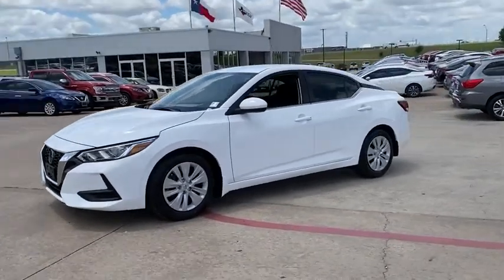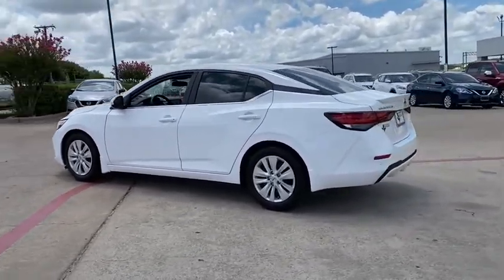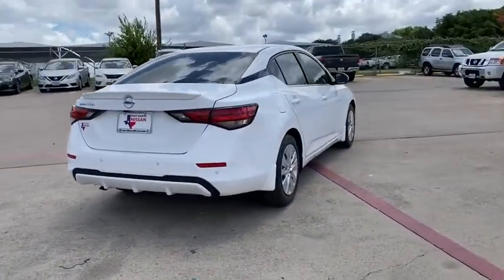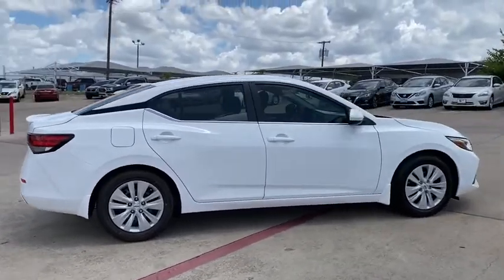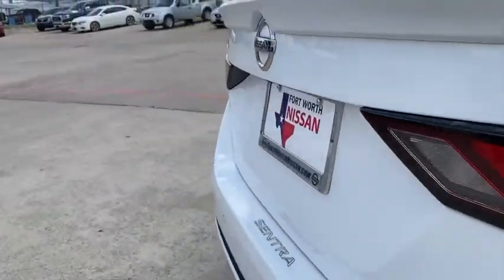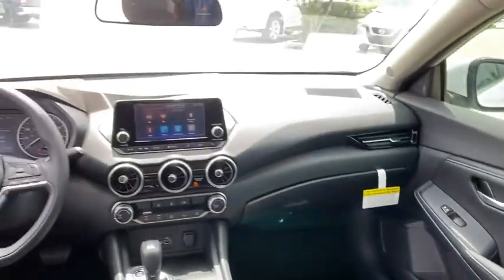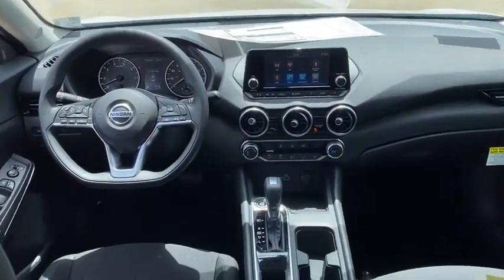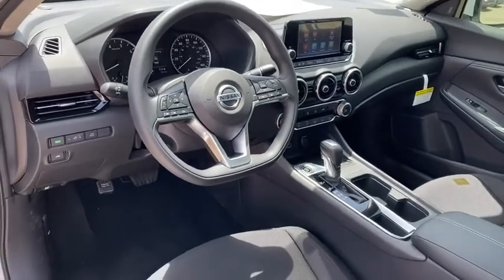2020 Nissan Sentra Weatherford, Fort Worth, Granbury, Saginaw, Dallas, TX LY259836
Fresh Powder New 2020 Nissan Sentra available in Fort Worth, Texas at Fort Worth Nissan. Servicing the Weatherford, Granbury, Saginaw, Dallas, TX area.

3451 West Loop 820 S

Fresh Powder 2020 Nissan Sentra S FWD CVT with Xtronic 2.0L DOHC CVT with Xtronic, Charcoal Cloth.brbrRecent Arrival! 29/39 City/Highway MPG